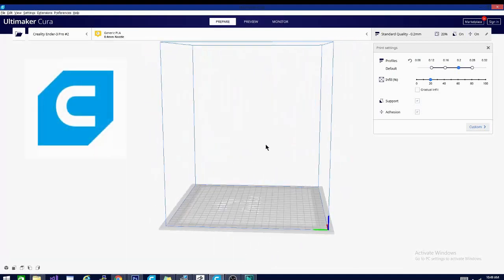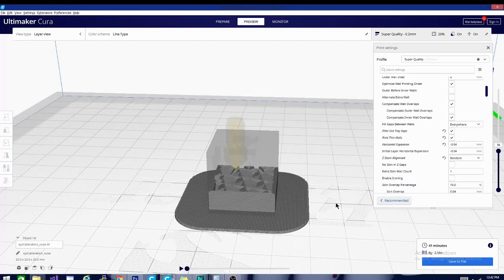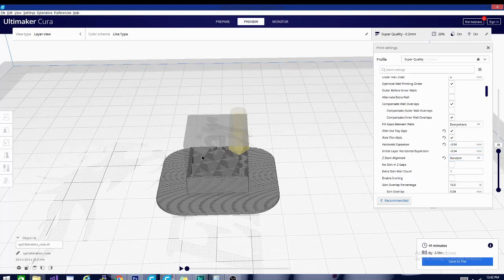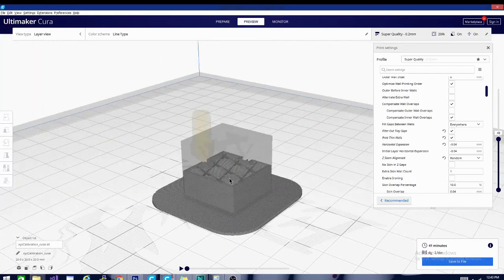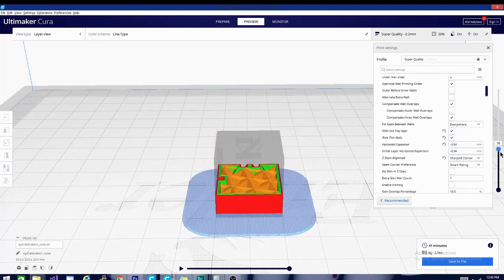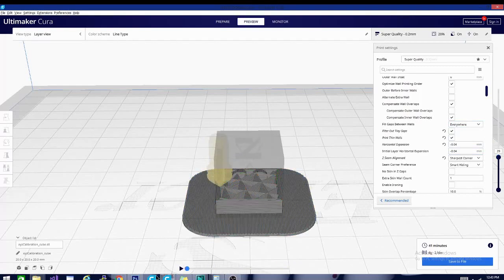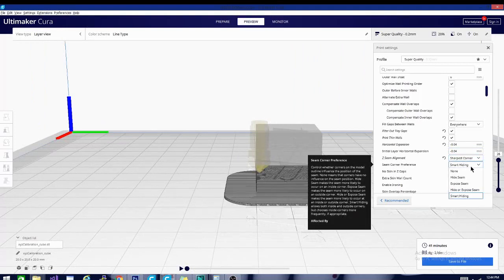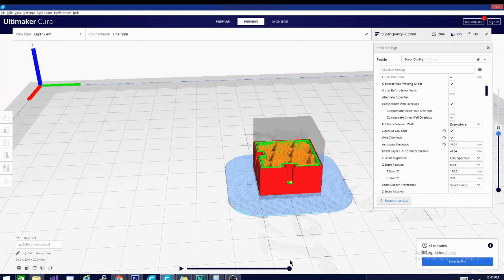Cura 4.8 tutorials - Shell Settings - Z Seam Placement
in 3d printing, your z seam is where the print head starts each layer. this can lead to slight zits which produce a seam in the 3d model. use these cura settings to move this line to a less conspicuous place, ore better yet, learn how to do away with it entirely by hiding it inside the model!

SUPPORT TECHNIVOROUS 3D Printing:

become a channel member for youtube perks!

the Anet A8 Plus:
ANET ET4:
ender 3:
(recommended)
(alternate)
(if you have to have amazon)

Technivorous
902 n Hughes